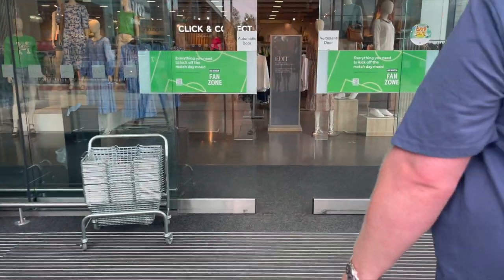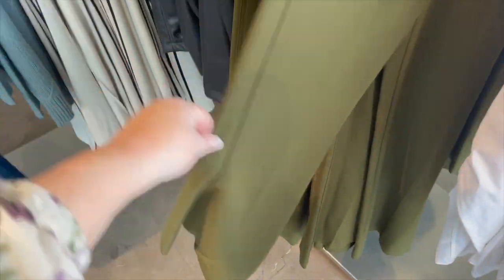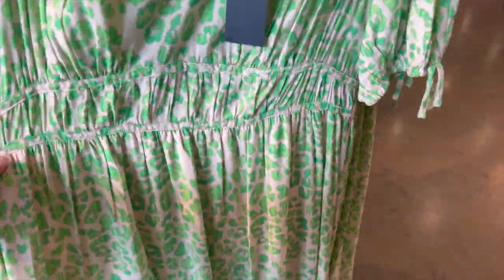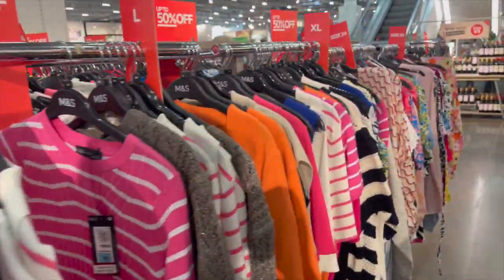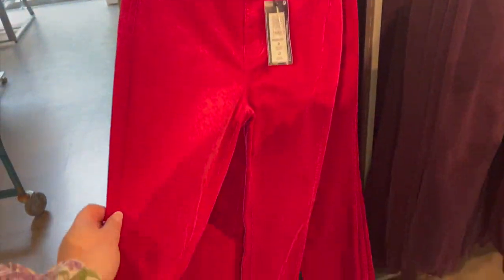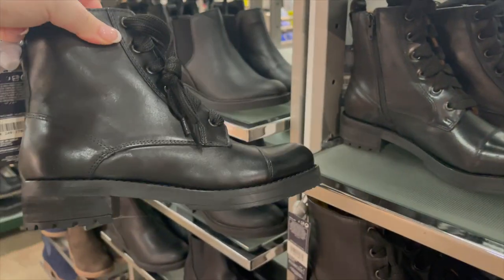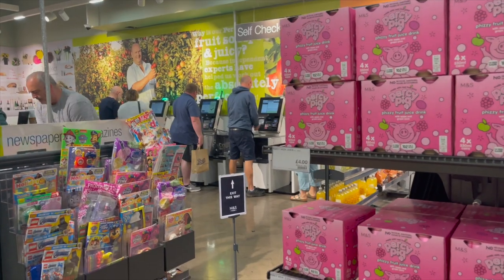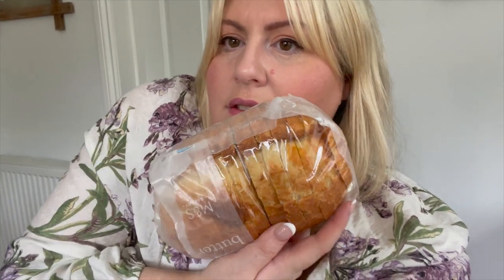*WHATS NEW * AT MARKS & SPENCER - AUTUMN FASHION IS STARTING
Em xoxo